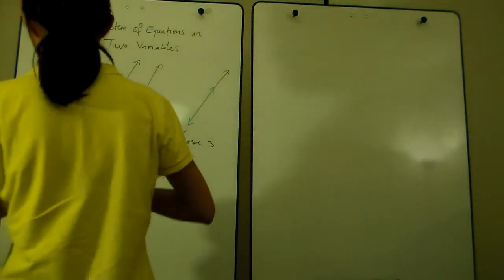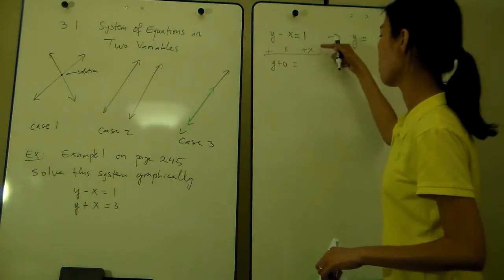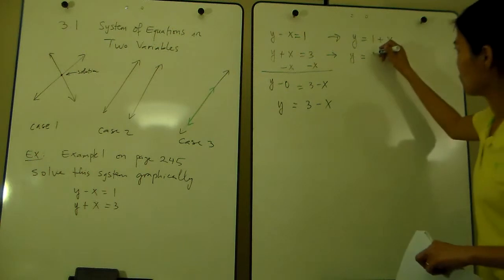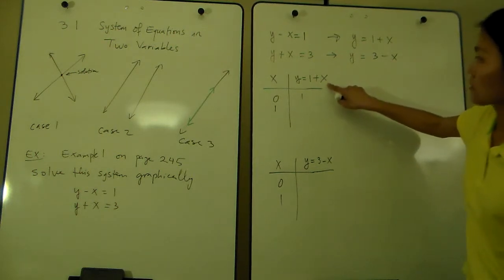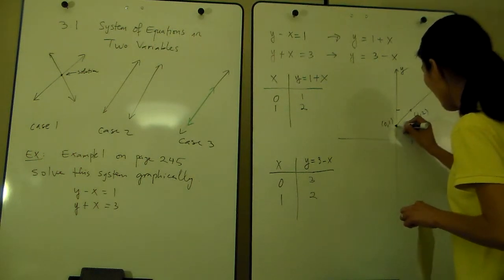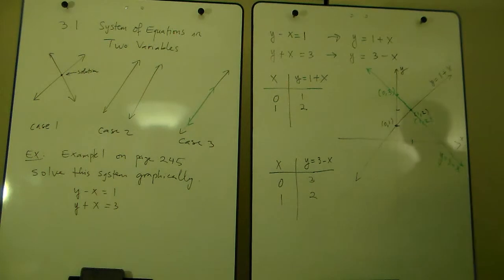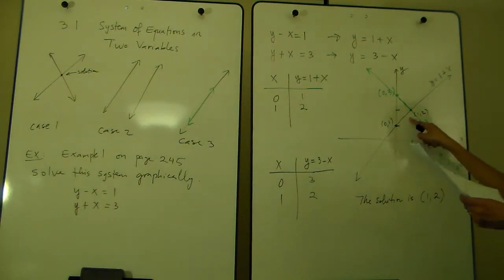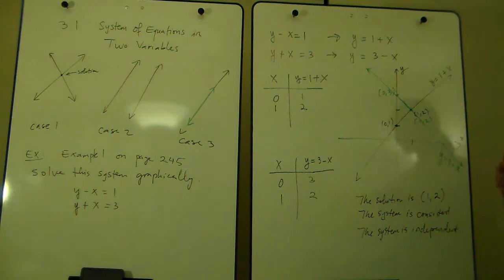Section 3 1 Example 1 Page 245